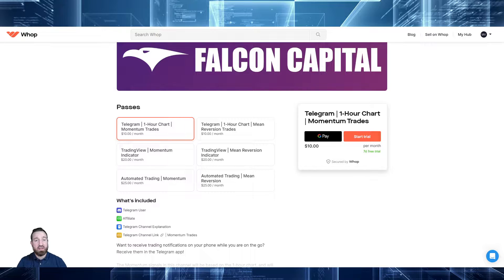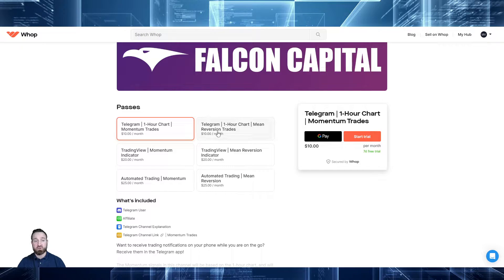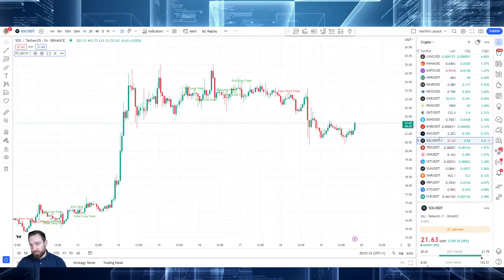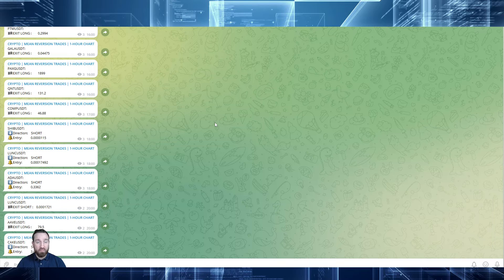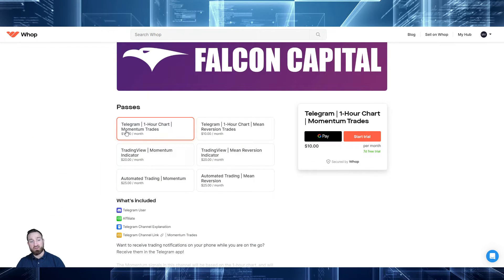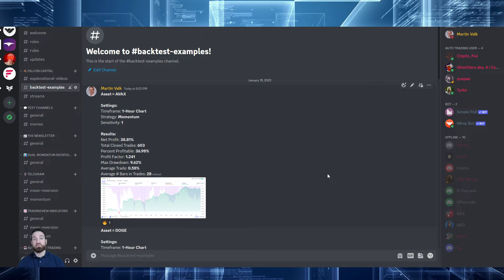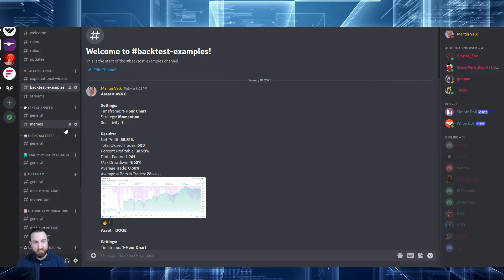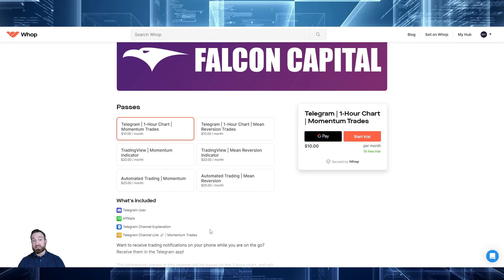Falcon Capital | Telegram Channels Explained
A short explanation of the Falcon Capital Telegram Channels.